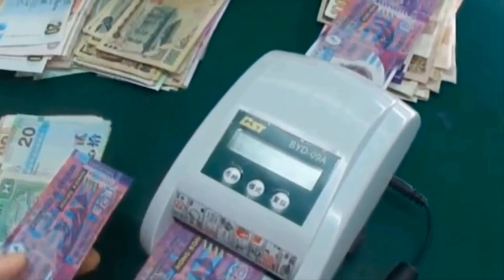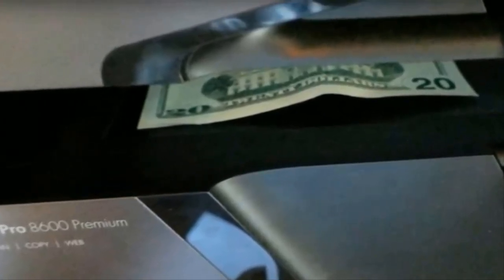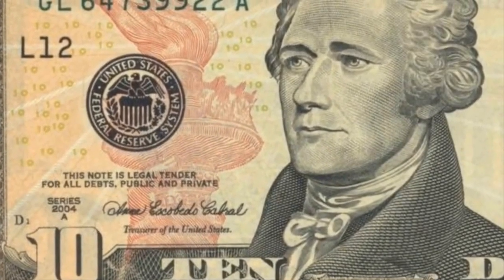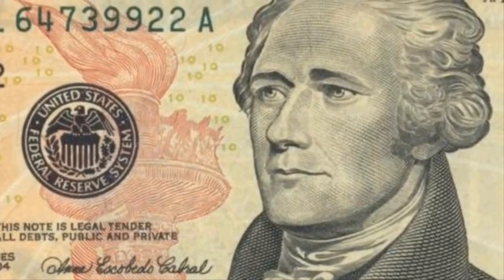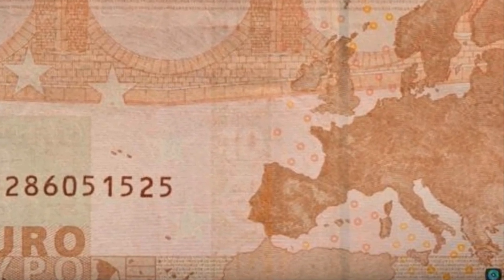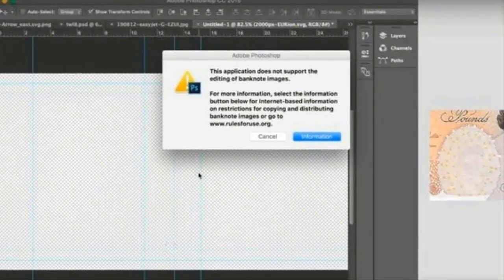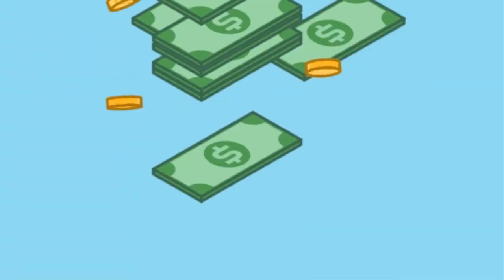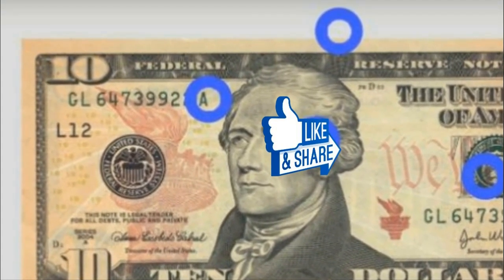Have You Ever Tried Printing Money? See What Happens If You Do!